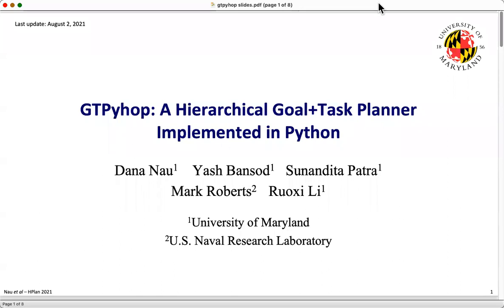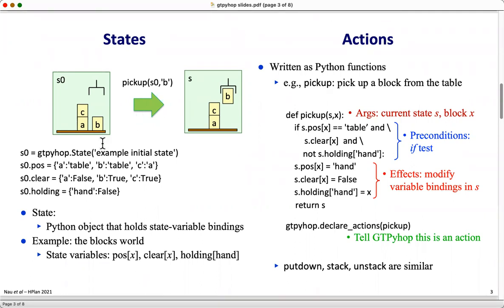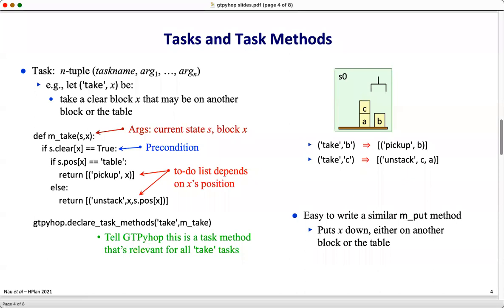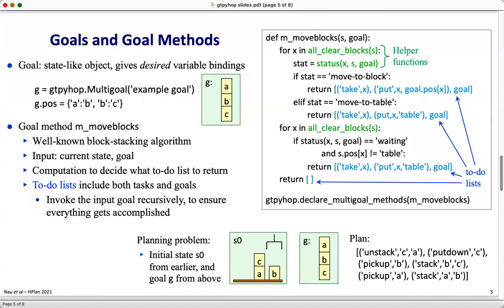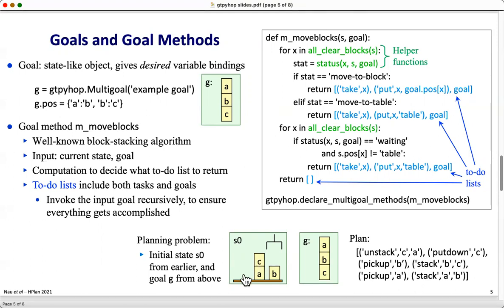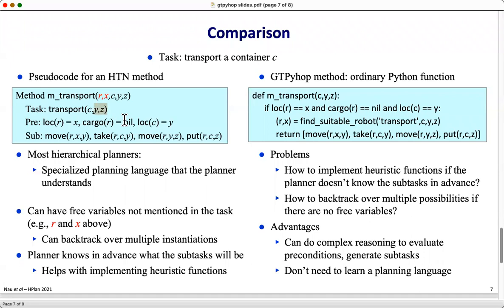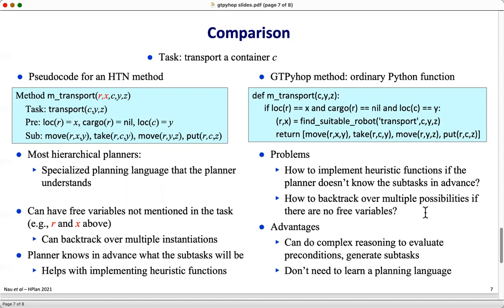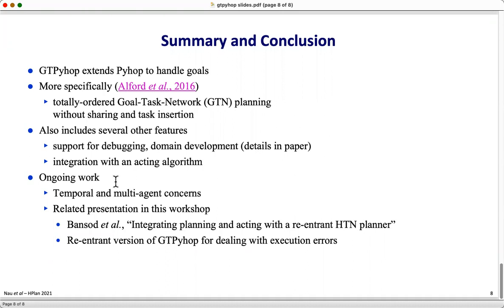HPlan 2021: GTPyhop: A Hierarchical Goal+Task Planner Implemented in Python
This is a poster teaser talk for the paper "GTPyhop: A Hierarchical Goal+Task Planner Implemented in Python" by Dana Nau, Yash Bansod, Sunandita Patra, Mark Roberts, Ruoxi Li, accepted at the 4th ICAPS workshop on Hierarchical Planning 2021, HPlan 2021.

hplan2021.hierarchical-task.net